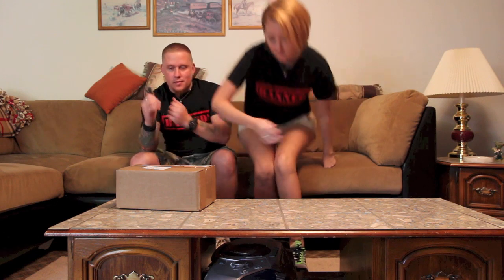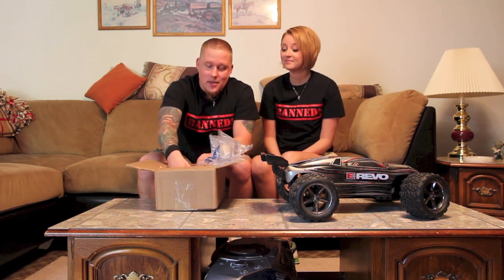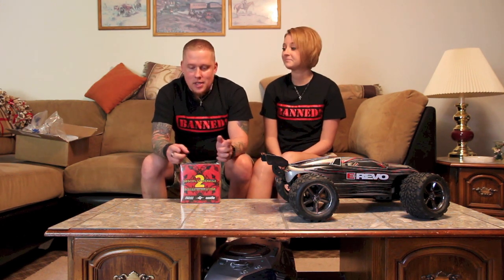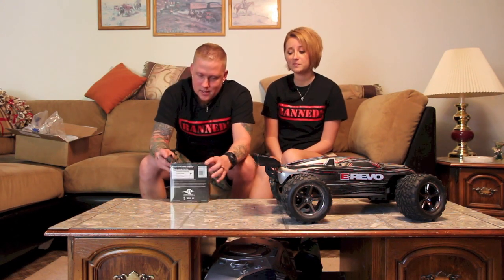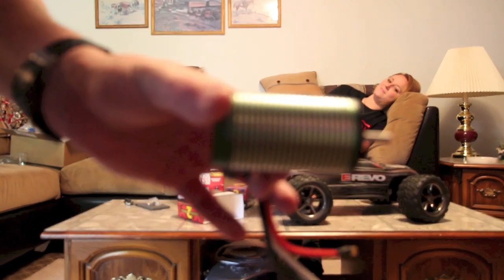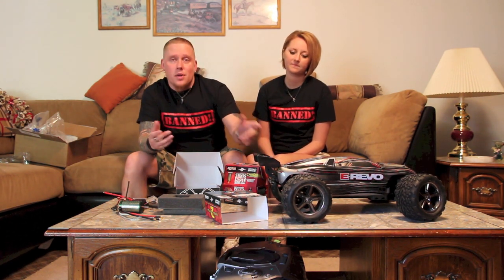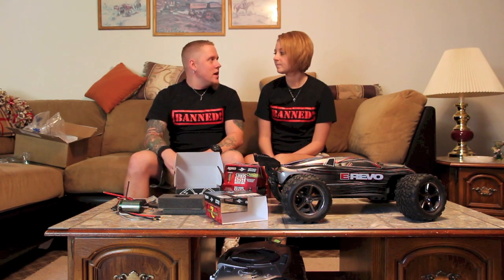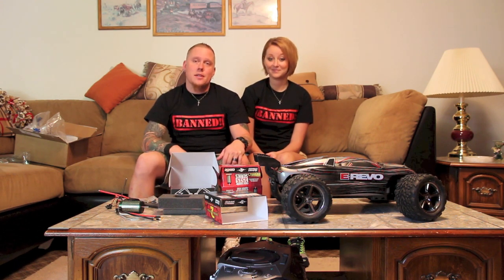Unboxing the Mamba Monster 2. AND IT'S WATERPROOF!!!!